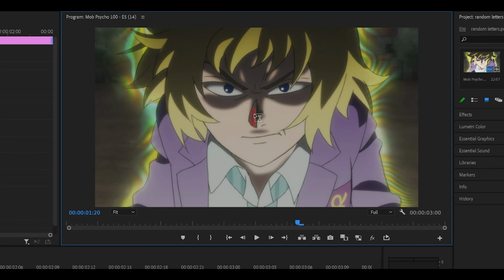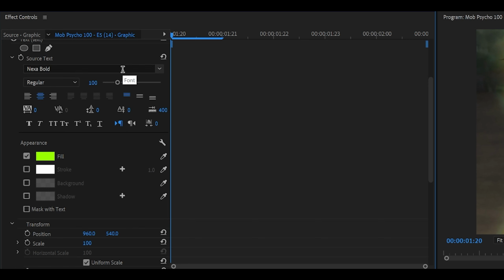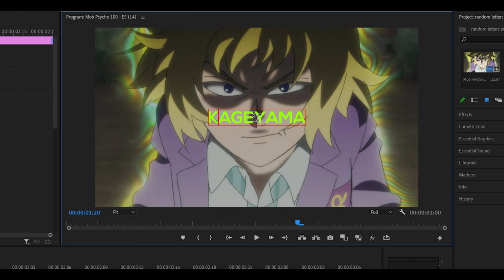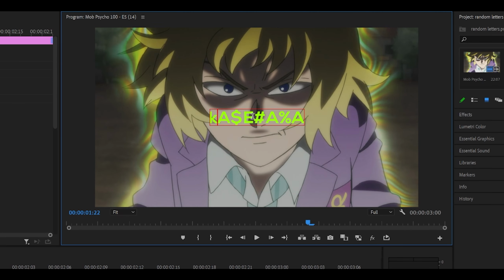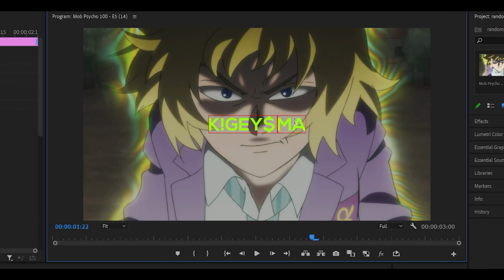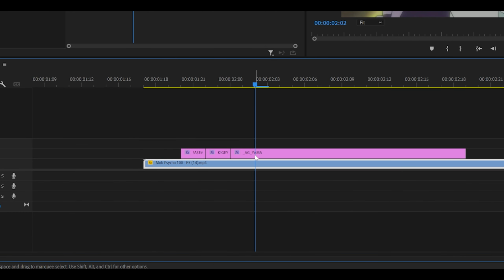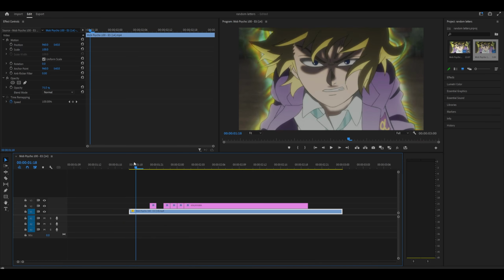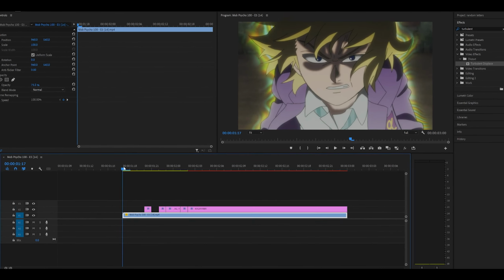Random Letters Reveal - Premiere Pro AMV Tutorial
Here's a tutorial on how to make a random letters reveal effect/transition in Premiere Pro with no plugins! This random letters animation is easy to make in any Premiere Pro version and an excellent effect for many kinds of edits and AMVs, especially a glitch style.

🗣 SOCIALS!

⏰ Timestamps:

0:00 Preparing text
1:03 Letters
3:22 Adjustments

- Persona 5 / Beneath The Mask (slowed)